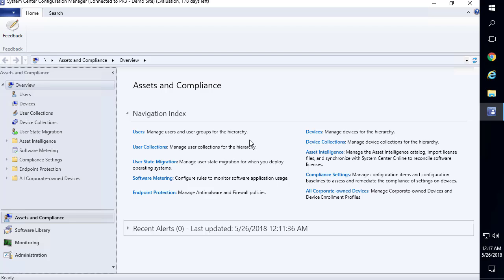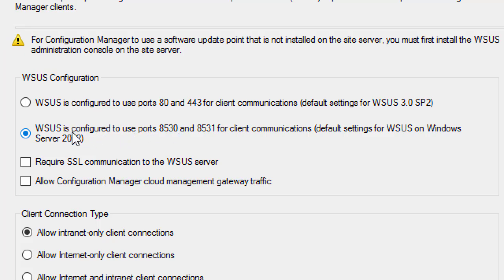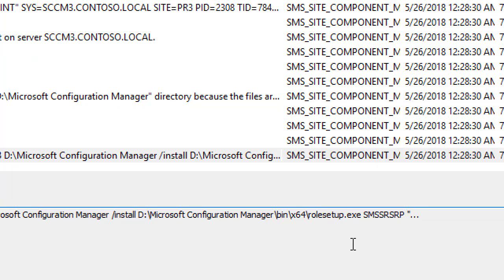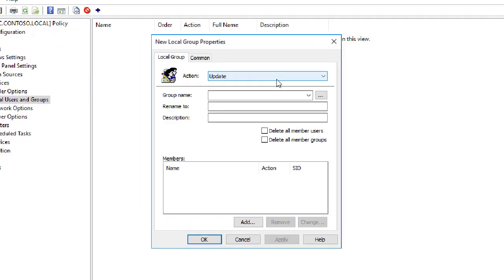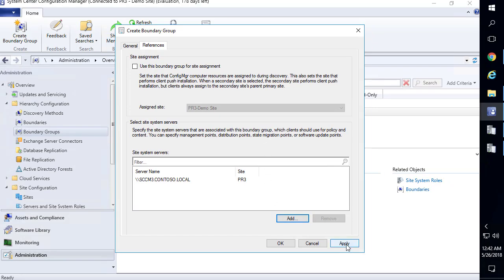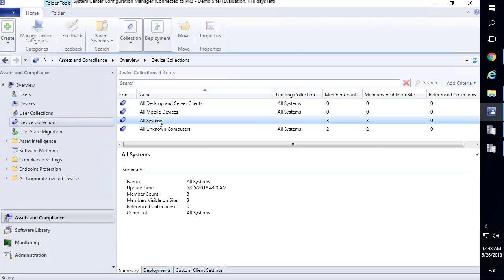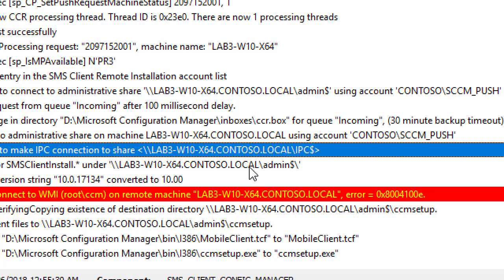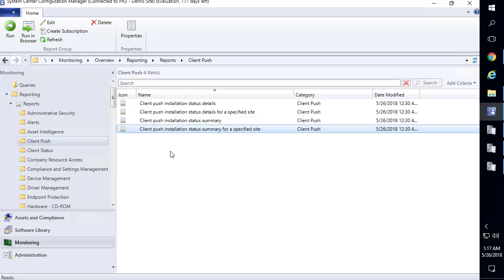Microsoft SCCM Post Installation and Configuration (Boundaries, Client Settings, and more)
In this step-by-step guide, we will walk through the basic configuration of Microsoft System Center Configuration Manager Current Branch (SCCM). Justin Chalfant, a software engineer at Patch My PC and former SCCM Premier Field Engineer at Microsoft, will be performing the video guide.

This guide will show how to configure SQL Server Reporting Services using the Reporting Services Configuration Manager tool, Install the Reporting Services Site Role, Install the Software Update Point Role, Install the Endpoint Protection Point Role, Install the Fallback Status Point Role, Configure the client push account, Configure the Network Access Account, Configure group policy firewall exceptions for WMI and File Sharing Configure a GPO to add the Client Push account to the local Administrators group, Configure Bounaries and Boundary Groups, Enable System Discovery, Configure a Client Settings, and Deploy the SCCM client using client push.

Specific Topic's in this Video:

Introduction - (0:00)
Configuring SQL Reporting Services - (1:04)
Installing Site System Roles (Endpoint Protection Point, Fallback Status Point, Reporting Services Point. Software Update Point) - (4:08)
Configuring the Client Push and Network Access Account - (13:27)
Creating GPO to add Client Push to local administrators on clients and enabling the Firewall exception for WMI and File and Print Sharing - (15:40)
Configuring Boundaries and Boundary Groups - (18:52)
Configure Client Discovery (AD System Discovery) - (24:13)
Create and deploy a custom Client Settings - (28:24)
Performing a Client Push from the SCCM Console - (31:07)
Verify Software Update Point Synced Products and Enable Windows 10 in the Products - (33:52)
Verify Reports are working and run a report on Client Push (36:54)
Wrap-up - (37:50)

Learn how clients find site resources and services for System Center Configuration Manager

Define site boundaries and boundary groups for System Center Configuration Manager